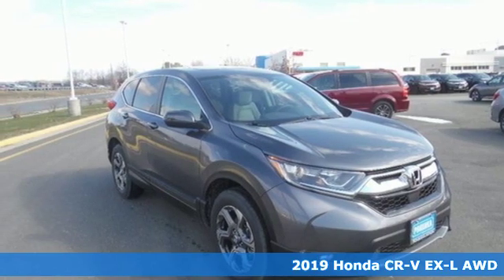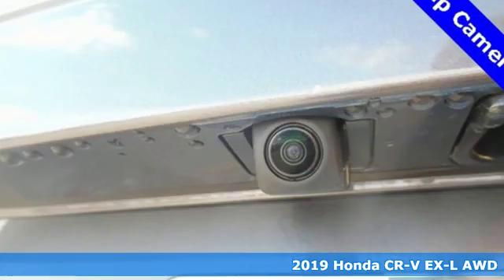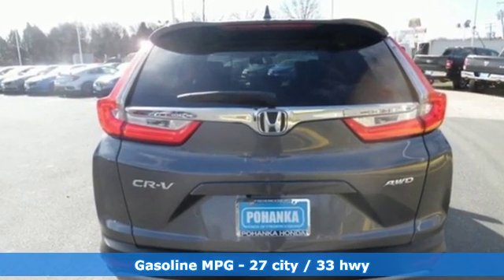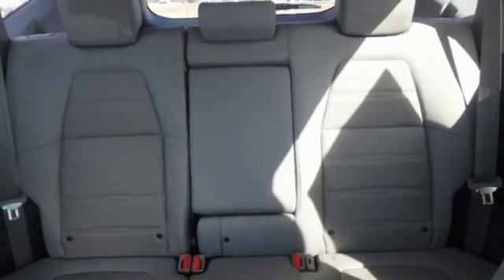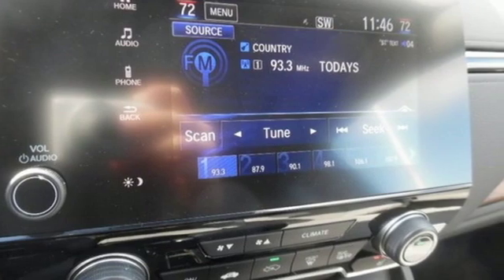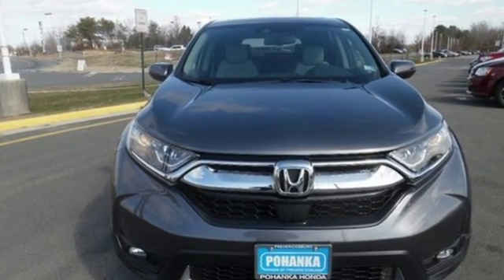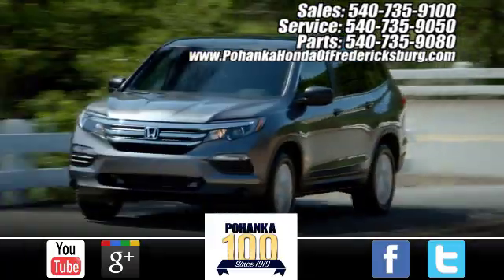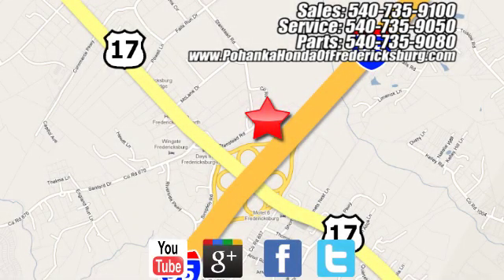New 2019 Honda CR-V Fredericksburg VA Richmond, VA FKX018223 - SOLD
Year: 2019
Make: Honda
Model: CR-V
Trim: EX-L
Engine: 1.5L I4 DOHC 16V
Transmission: CVT
Color: Gray
Interior: gray
Stock #: FKX018223
VIN: JHLRW2H88KX018223
modern steel metallic 2019 Honda CR-V EX-L AWD CVT 1.5L I4 DOHC 16V AWD.brbr27/33 City/Highway MPGbrbrbrAll prices exclude taxes, title, license, and dealer processing fee of $799.00. Published price subject to change without notice to correct errors or omissions or in the event of inventory fluctuations. All features not on all vehicles. Vehicles shown are for illustration purposes only. MPG is based on 2017 EPA mileage ratings. Use for comparison purposes only. Your mileage will vary depending on driving conditions, how you drive and maintain your vehicle, battery-pack (hybrid only) and other factors.

Address:
60 South Gateway Drive